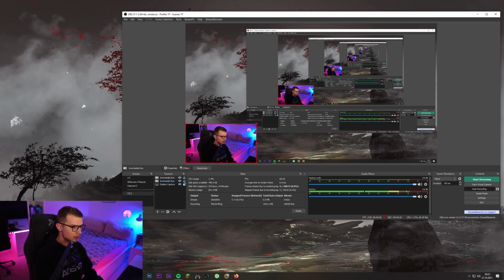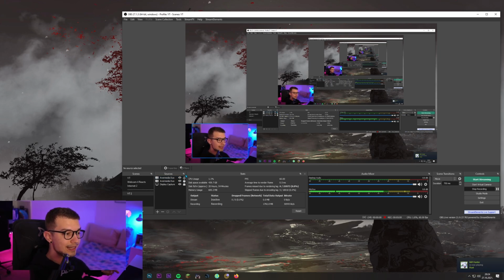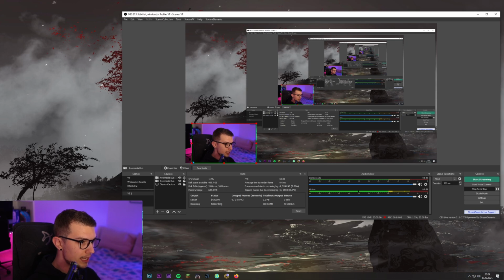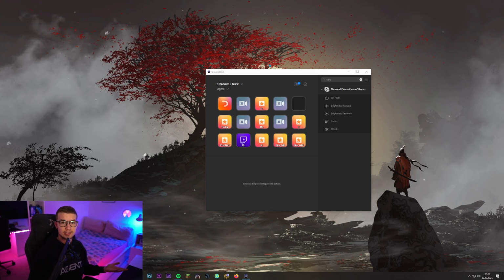DRAMATIC Zoom-in OBS Effect TUTORIAL